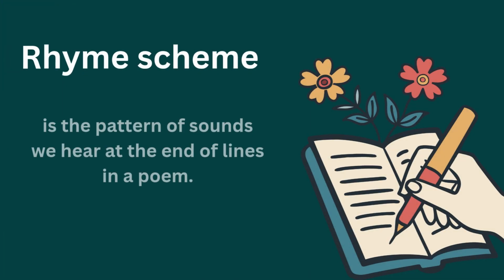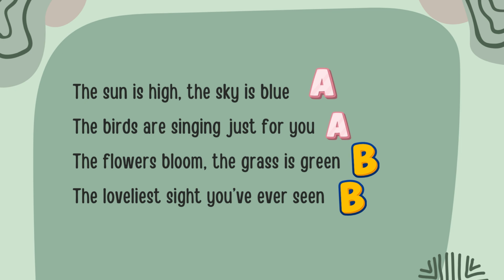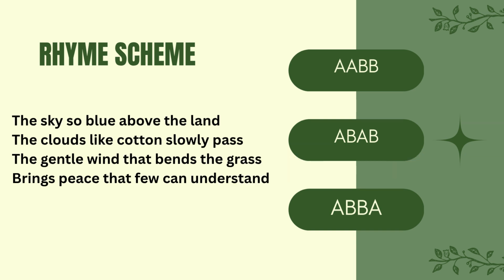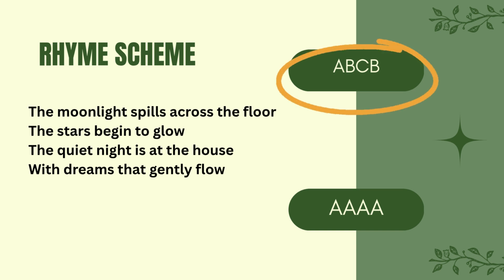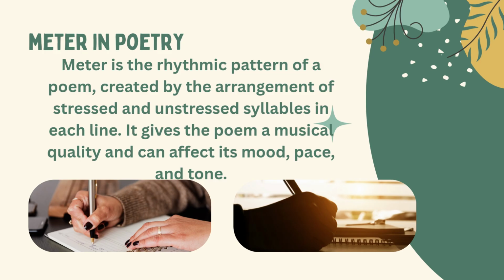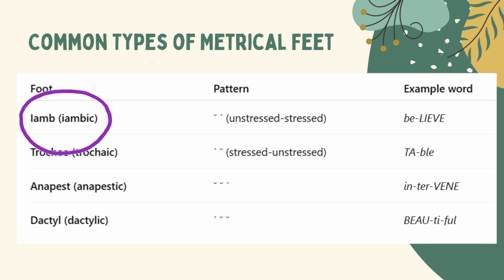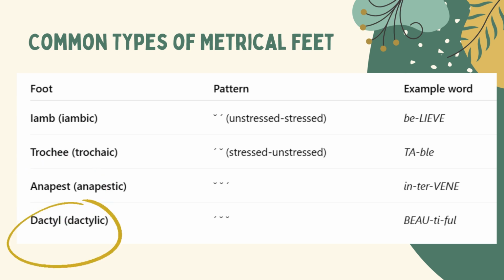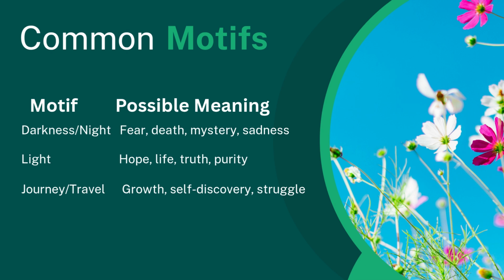English 7 Quarter 1-Pattern and Motif in Poetry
EN7LIT-I-1 Analyze literary texts as expressions of individual or communal values within structural context.